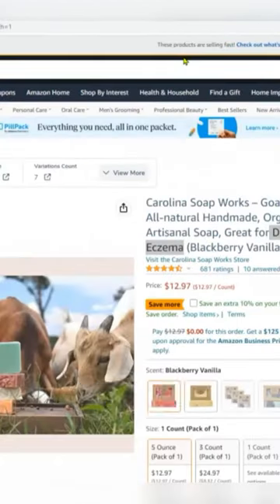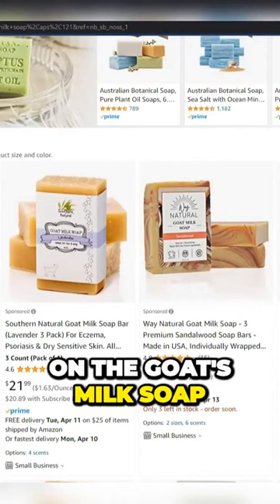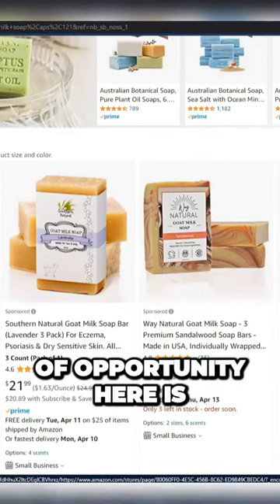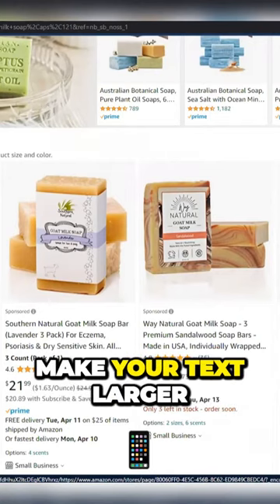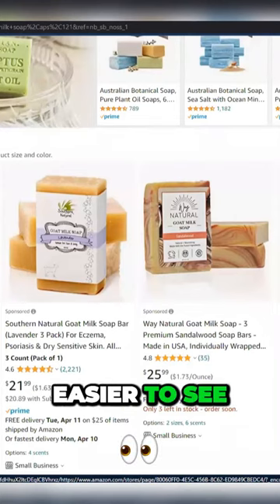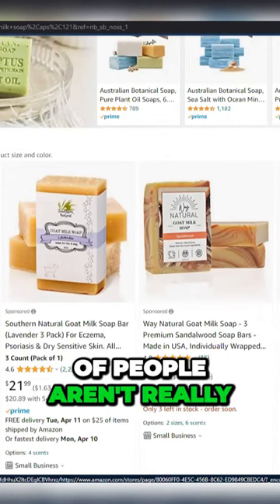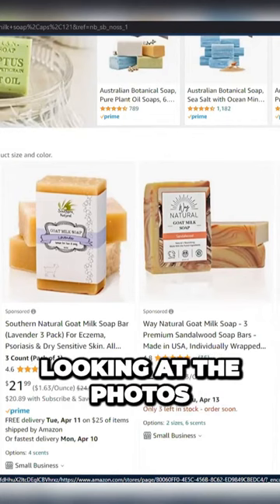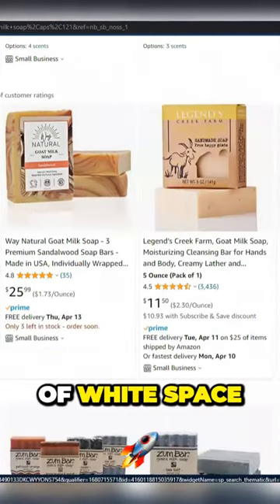Uncovering the Surprising Benefits of Goats Milk Soap What You Didnt Know